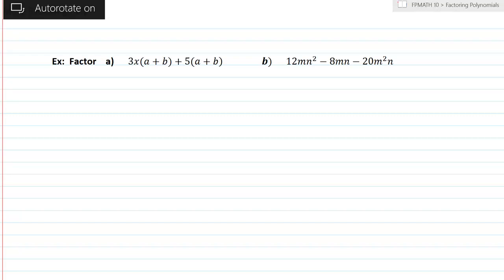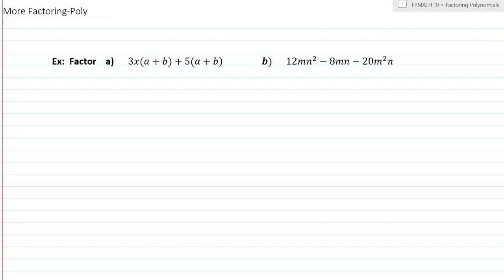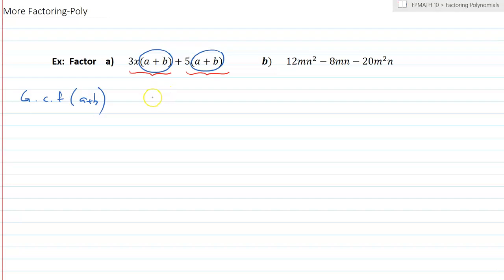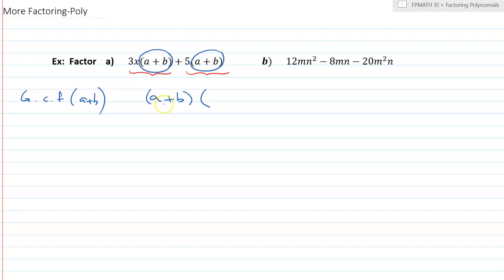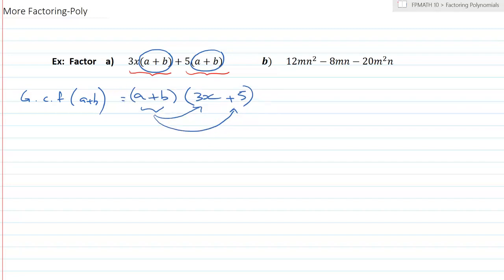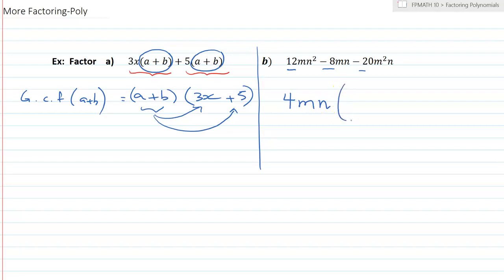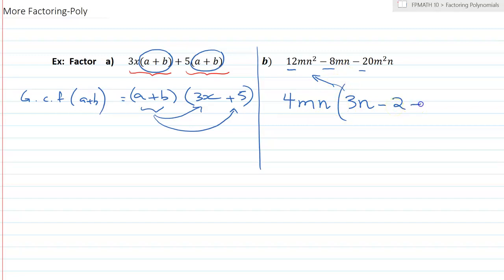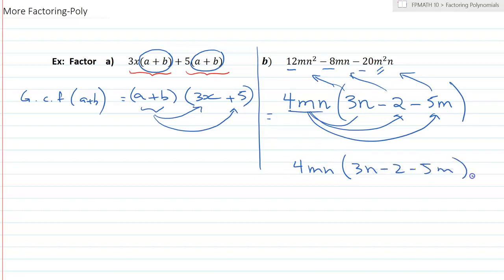Factoring Polynomials with GCF | Harder Examples Step-by-Step (No Guessing!) - Math 10, Algebra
Factoring Polynomials Just Got Easier — Even the Hard Ones!
In this focused algebra lesson from MathSupport channel ( @mathsupportnow), we break down how to factor polynomial expressions using the Greatest Common Factor (GCF) — even with more complex terms and variable combinations.

✅ What You’ll Learn:
• What GCF (Greatest Common Factor) really means
• How to factor out common binomial expressions
• How to factor expressions with variables and coefficients
• How to group and simplify even complex terms
• Why factoring is important in solving equations

📊 Step-by-Step Breakdown:
• Identify all terms in the polynomial
• Look for common numerical and variable factors
• Factor out the GCF across all terms
• Rewrite the expression in factored form
• Check your work by distributing back

⚠️ Common Mistakes to Avoid:
• Forgetting to factor variables as part of the GCF
• Missing a common binomial (like a + b)
• Only factoring numbers, not letters
• Not double-checking by expanding

00:00 – Introduction
00:08 – Example 1: Factoring   3𝑥(𝐴+𝐵)+5(𝐴+𝐵)
01:53 – Example 2: Factoring a Trinomial with Coefficient & Variable GCF

🎯 Who This Video Is For:
• Algebra learners and homeschoolers
• Canadian and BC Math students and all with aligned Math Curriculums around the Globe
• Students preparing for factoring units or exams

👍 If this helped, tap LIKE
💬 Drop a factoring question in the comments — we may solve it next!
📤 Share this with your classmates or study group!